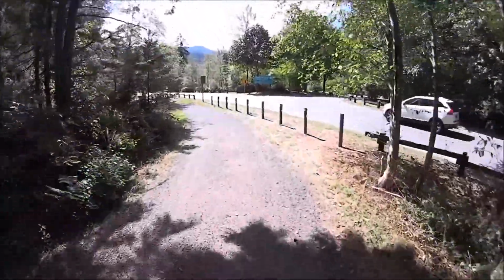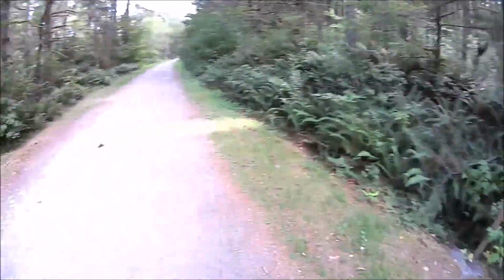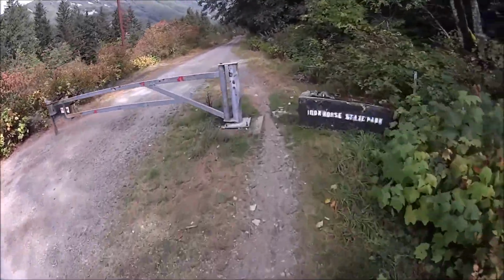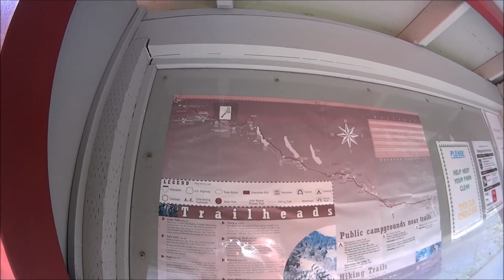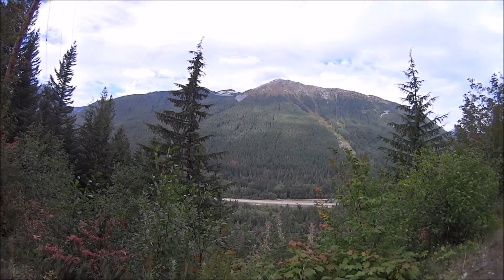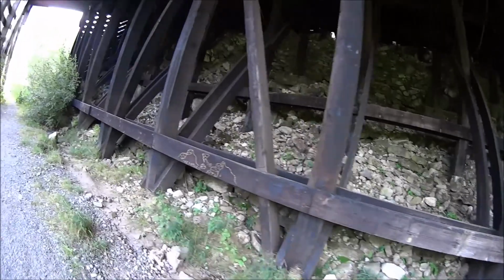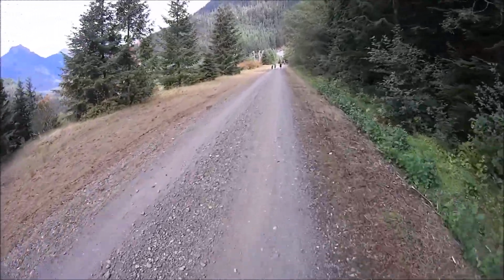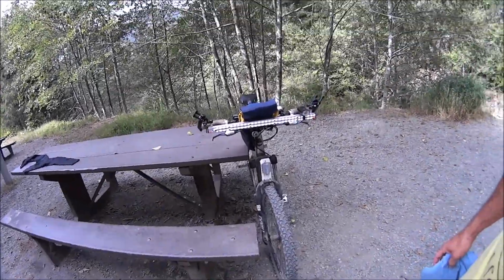21 mile up hill recreational bike ride, then back down, after 4.6 miles of tunnel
John Wayne Trail / Iron Horse State Park Cedar Falls to Hyak trip, 42 miles. 9/9/2018. I try to do this every weekend during the summer.

totally fun ride, the first time up is a chore, but after the first trip conditioning improvement makes this the most adventurous ride one can find. the 4.6 miles (2.3 mile long) of tunnel at the top of the pass is a total blast. I made the light bar from my drone lights I had on hand. I also added my drone's strobes.

strobes are Banngood.com Xenon LED Strobe Flashlight Daytime Visibility For RC Airplane Product ID: 1053442

Exercise video, use this video while on a stationary bike, see if it helps pump your legs.